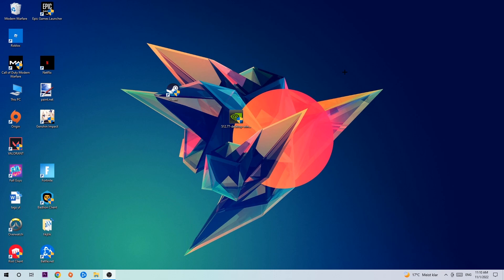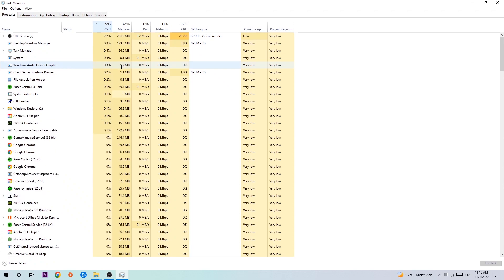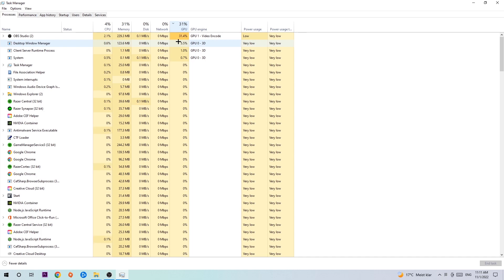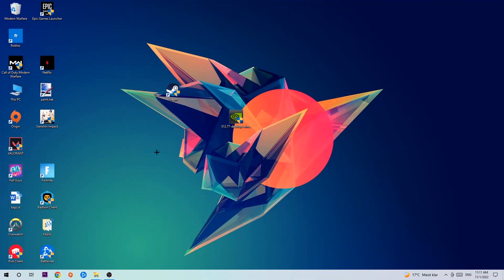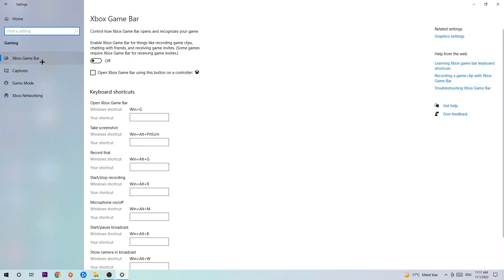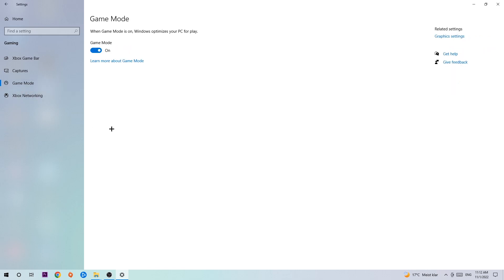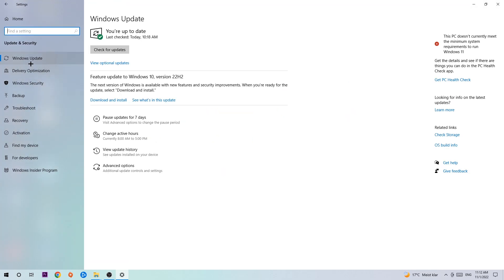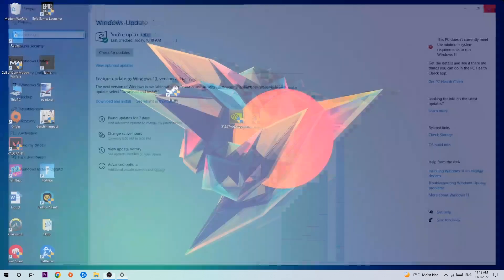Resident Evil Village – How to Fix Fps Drops & Stuttering – Complete Tutorial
how to fix Resident Evil Village fps drop,
how to fix Resident Evil Village fps drop ps4,
how to fix Resident Evil Village fps drop ps5,
how to fix Resident Evil Village fps drop pc,
how to fix Resident Evil Village fps drop xbox,